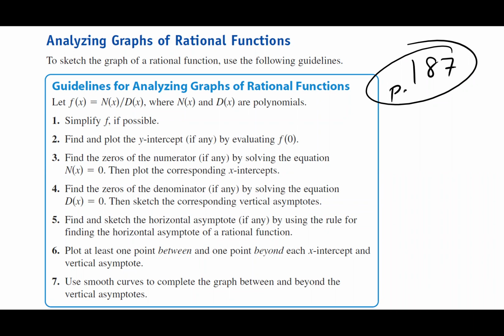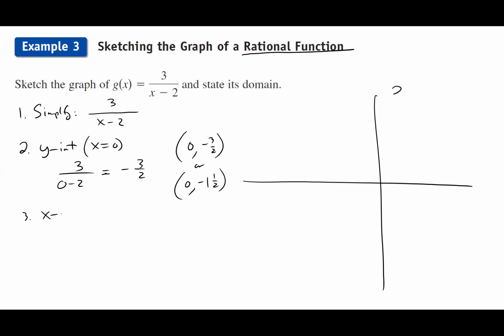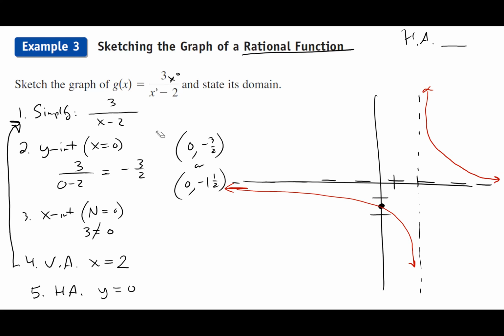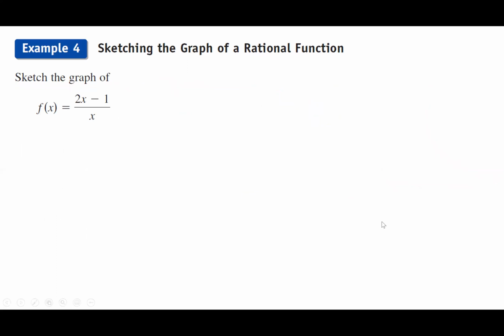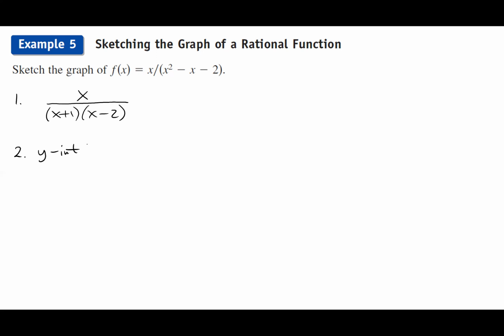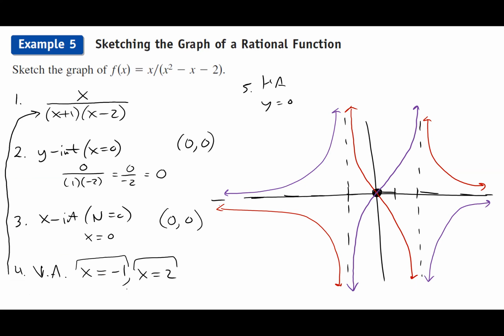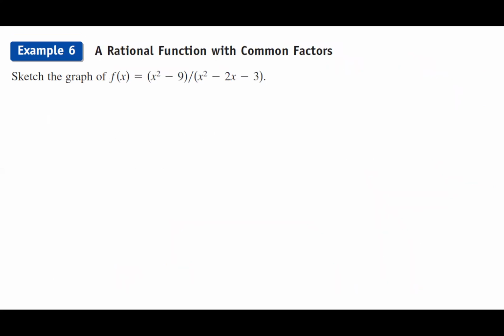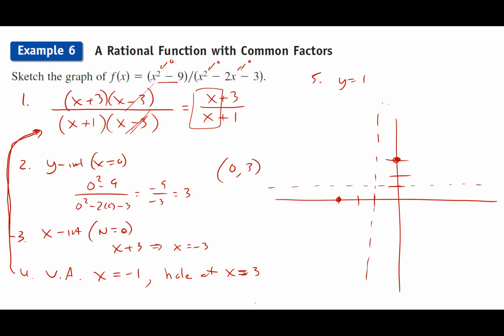ALG-2-SLOCA: SEC 2.6 (Part 2) - 12/1/21